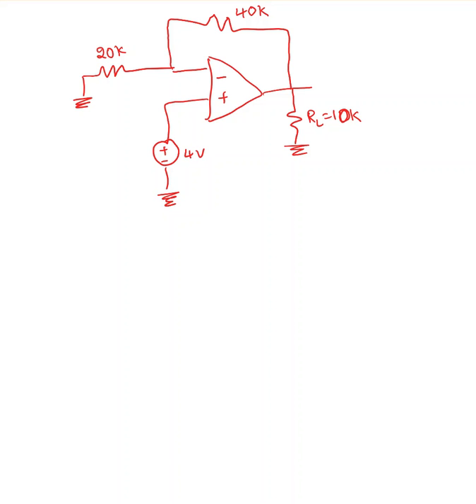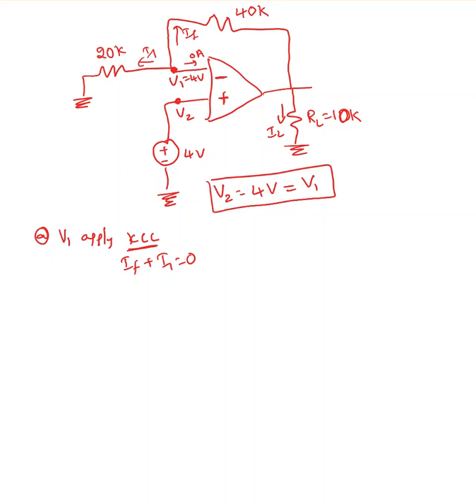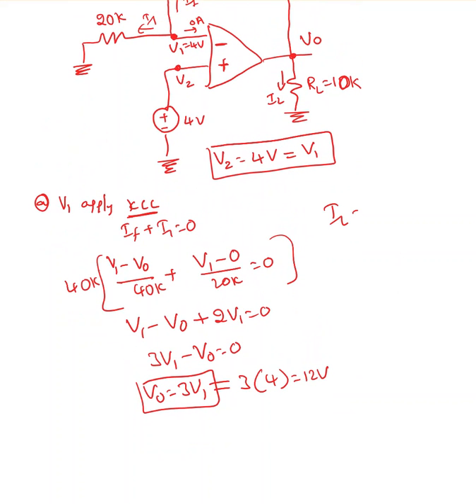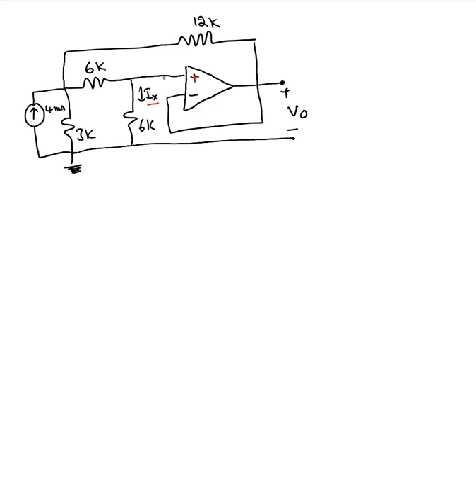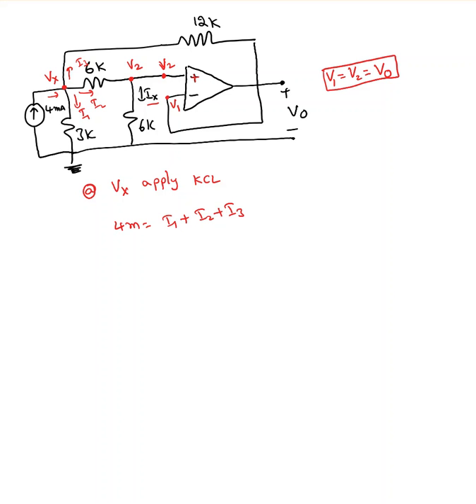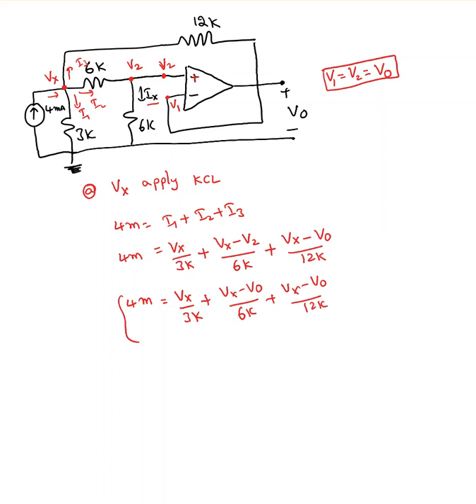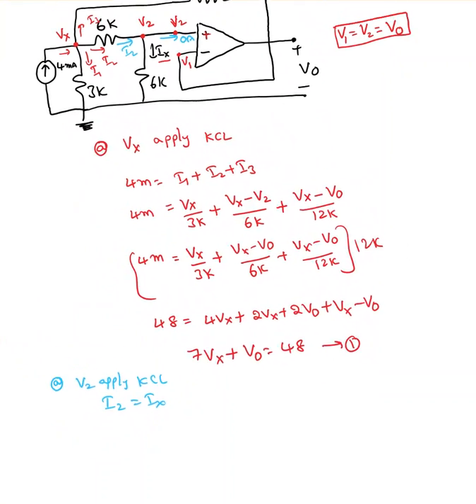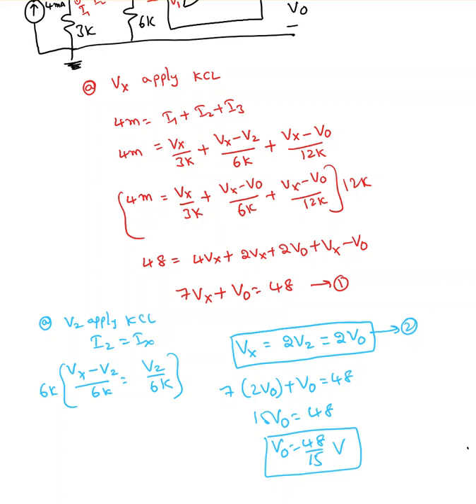Op Amp 004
Solved example based on the Op Amp.